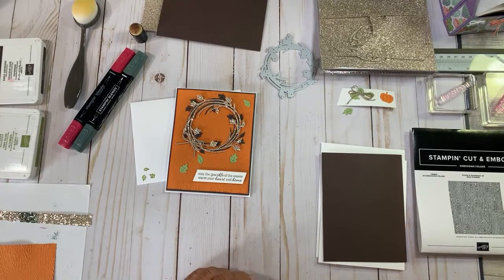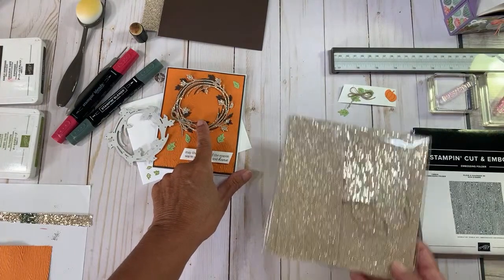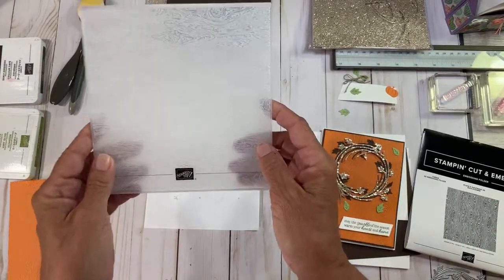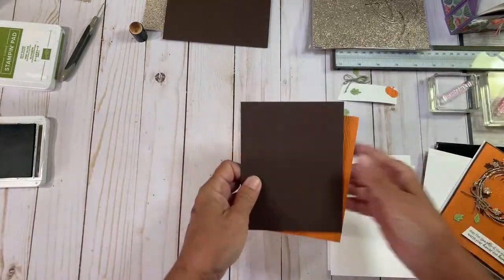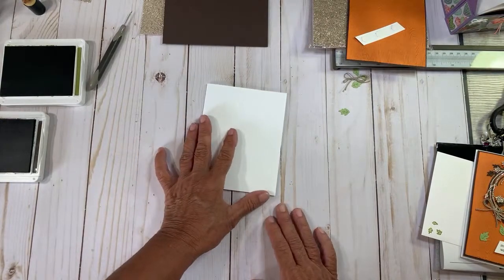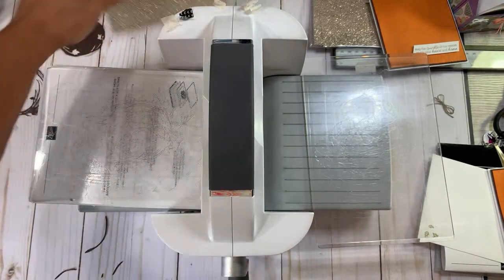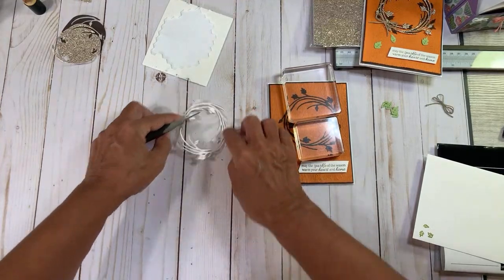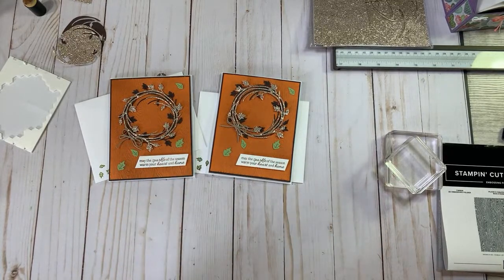Let’s Craft Today with the Sparkle Of The Season Bundle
PLEASE use the HOST CODE: XSF46K4A for August 2021

When you order any Stampin' Up! Products from my Online Store, sign up for Paper Pumpkin or become a Downline I will send you the 2 FREE card kits every month! (Links Are Below)

Happy Crafting!
Supplies
• Be Dazzling 6" X 6" (15.2 X 15.2 Cm) Specialty Paper [156629] $0.00

Measurements
Base
Basic White - 8-1/2"- 5-1/2" score @ 4-1/2"

Outside Layers
Early Espresso - 5-3/8" x 4-1/8"
Pumpkin Pie- 5-1/4" x 4"

Inside Layer
Early Espresso - 5" x 3-3/4"
Basic White- 4-3/4" x 3-1/2"